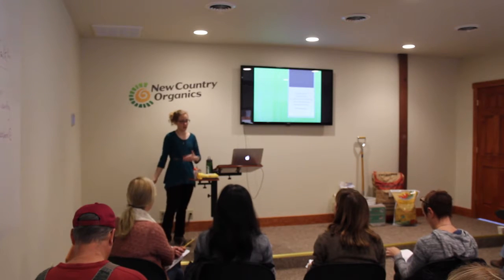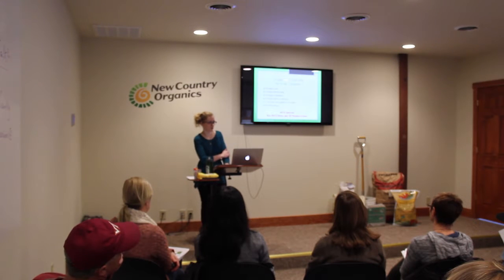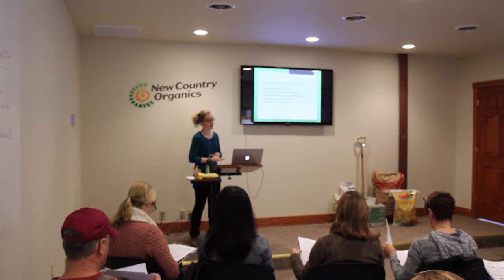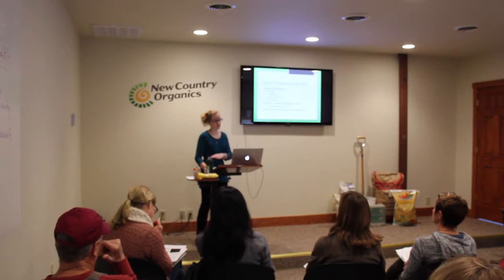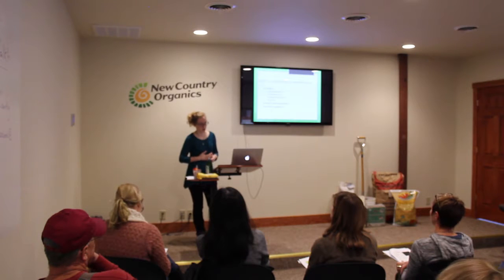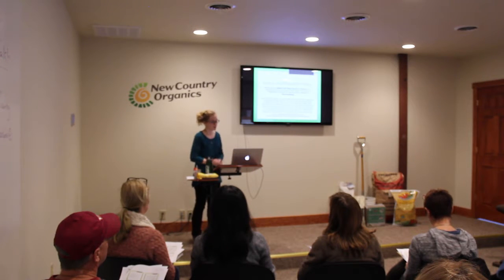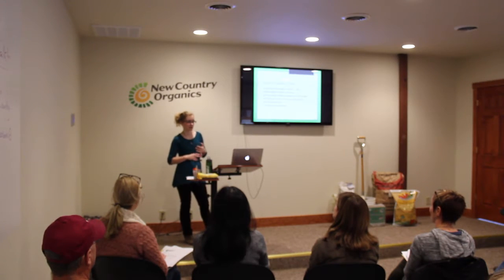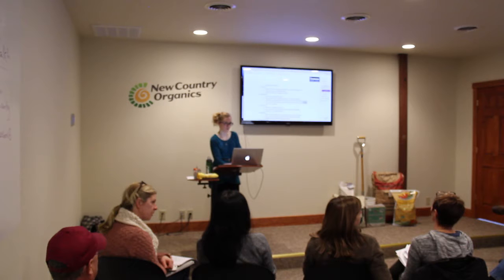Square Foot Planting, Companion Planting and Greenhouse Management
with Jillian Lowery